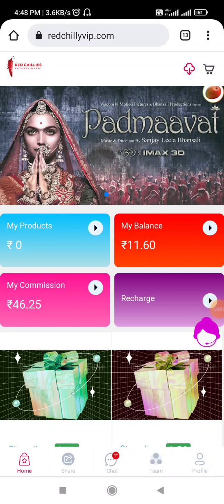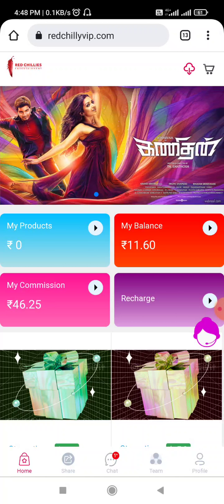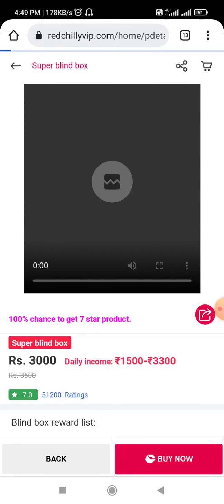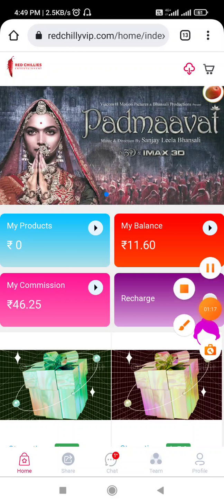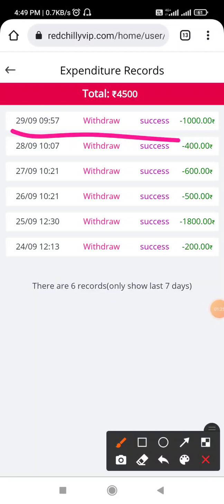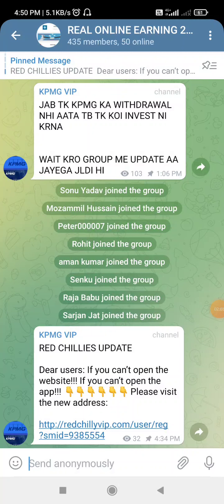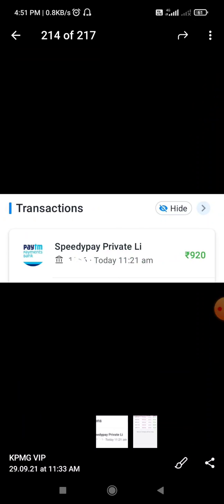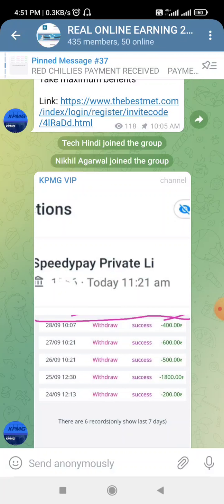Red Chillies Vip app withdrawal proof